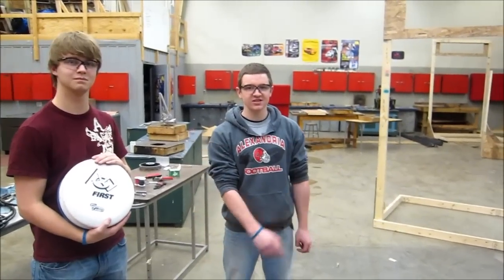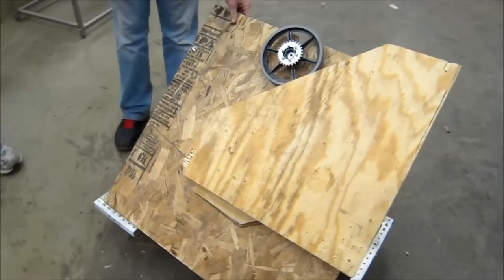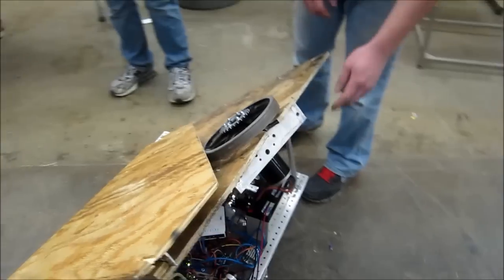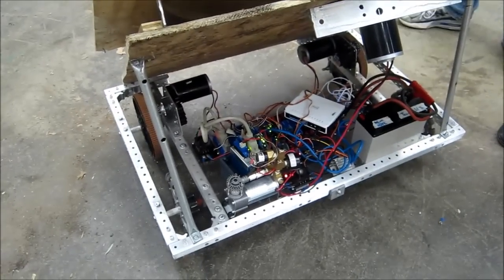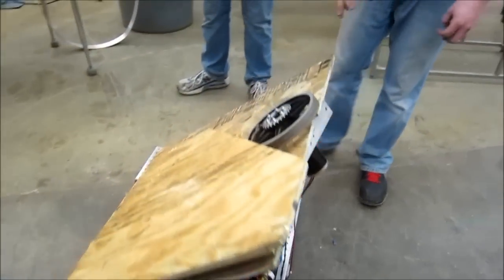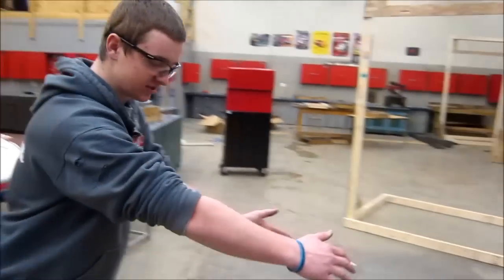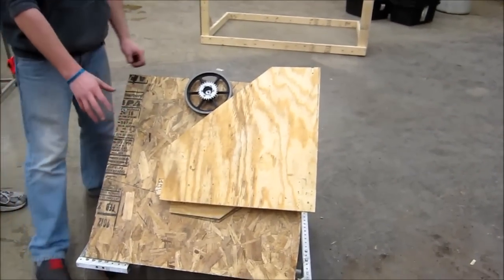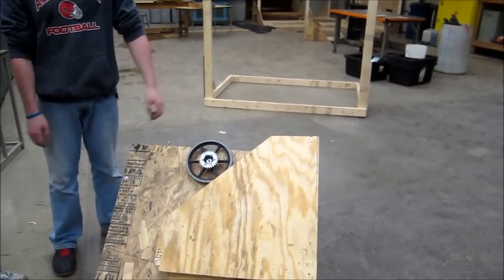Prototype Robot - Start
Team 3313 Mechatronics from Alexandria, MN started creating a prototype robot today. Obviously, a TON of work to do but it's a start (as it says in the title). Keep up with our team through our and our Twitter @Team3313.